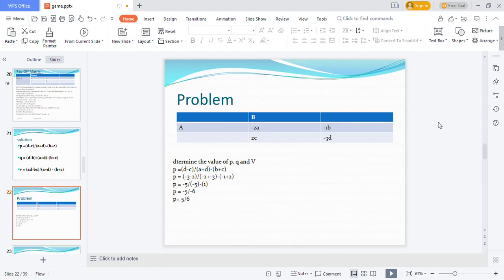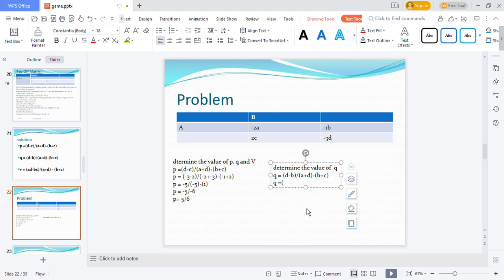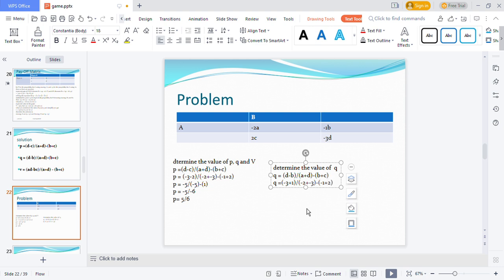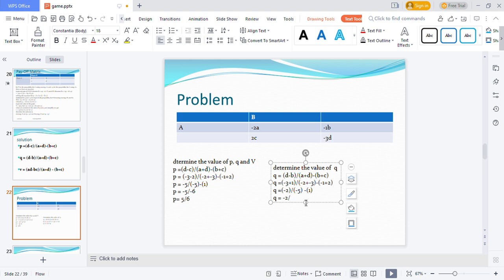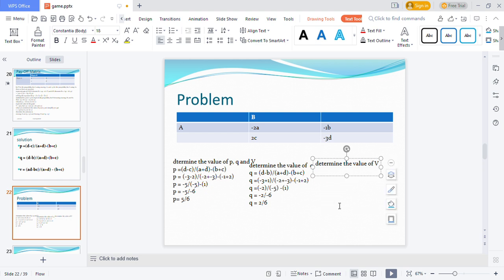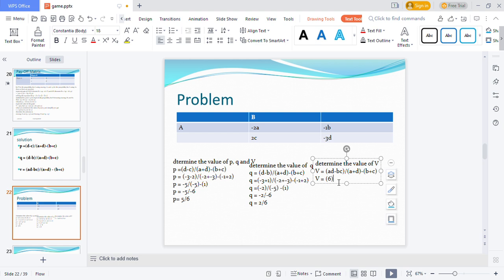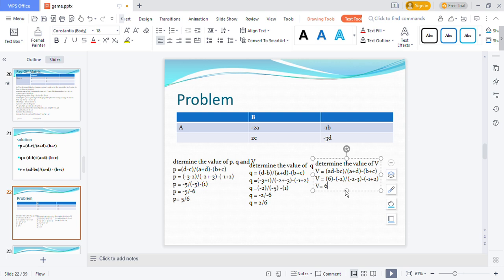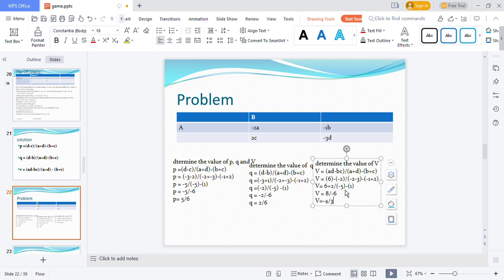Understanding Mixed strategy B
The aim is to understand the computation of mixed strategy part B.